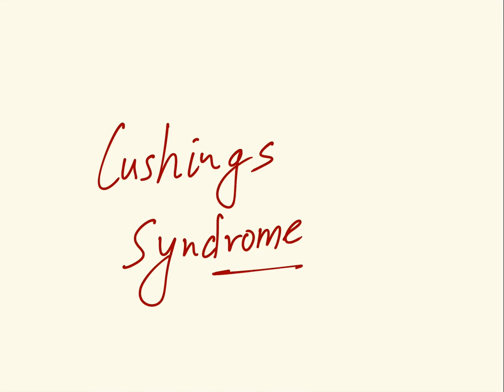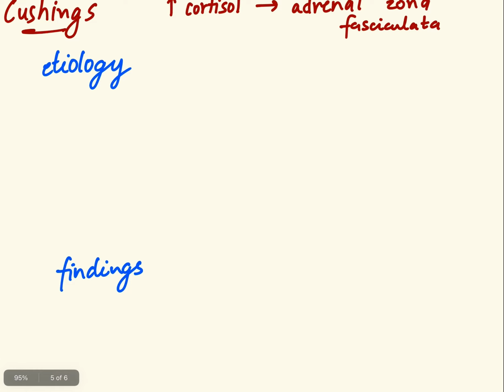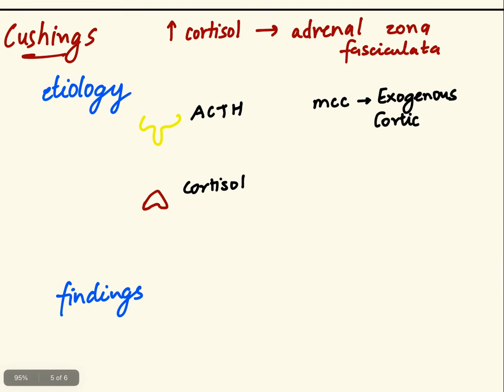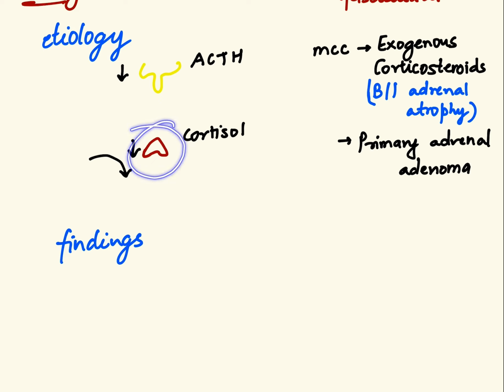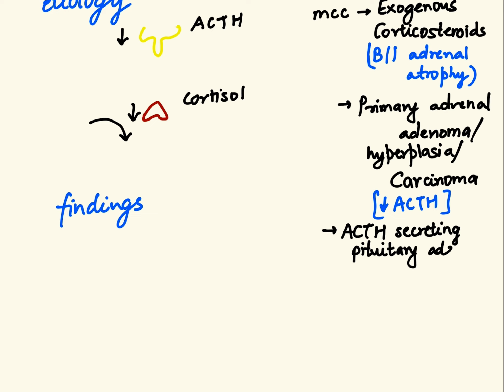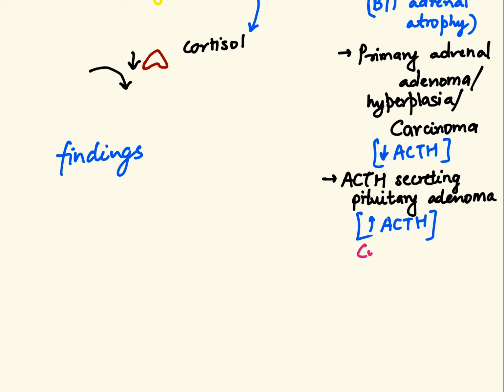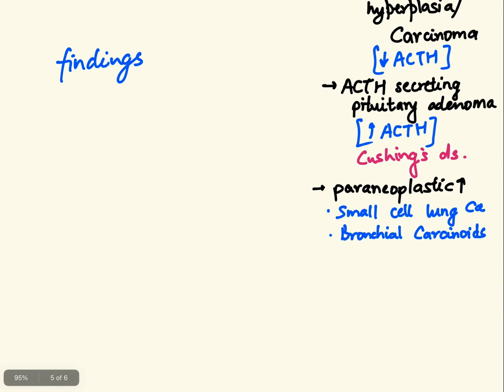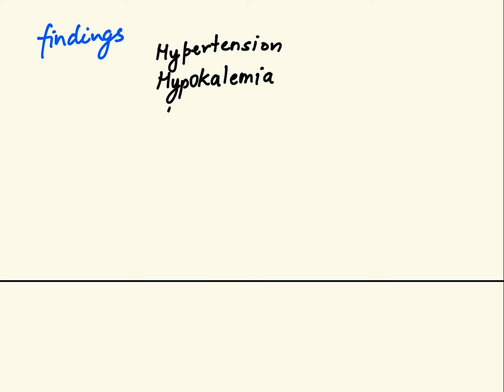Endocrine 102 Cushings Syndrome - Etiology